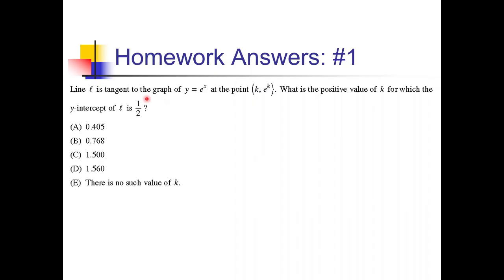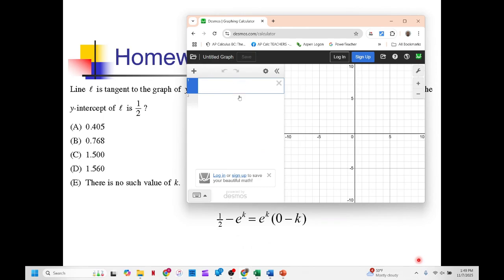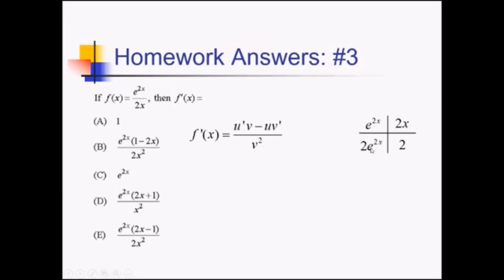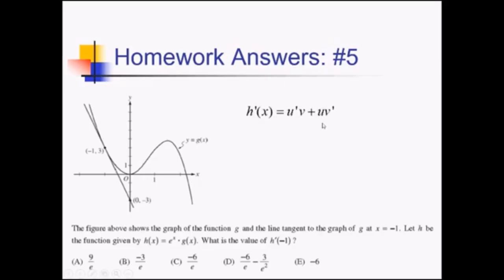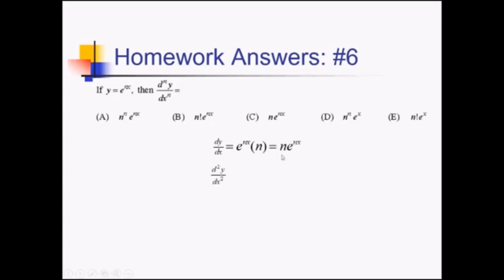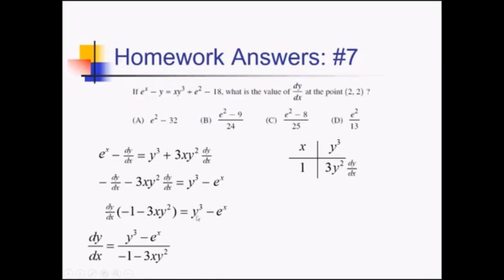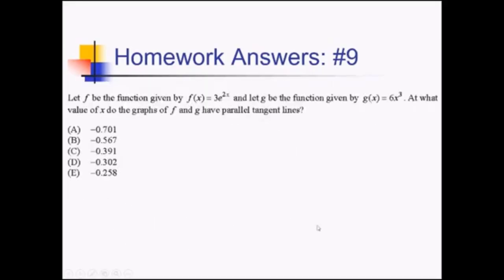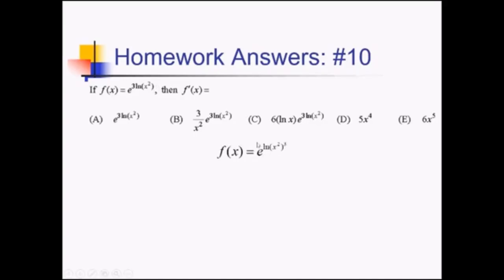Derivatives of Exponential Functions: Problem Set #1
Topic: Derivatives of Exponential Functions